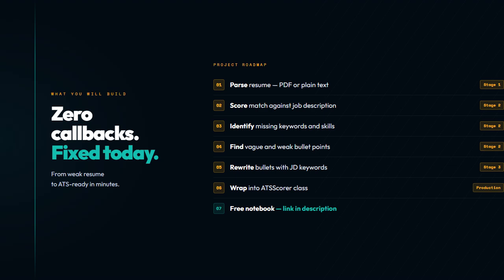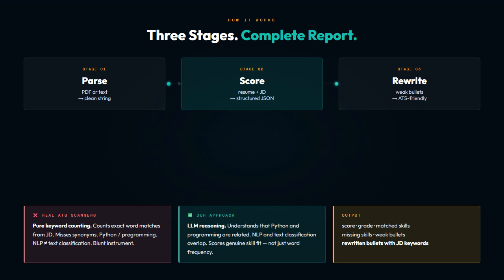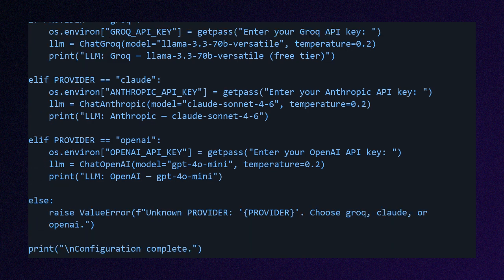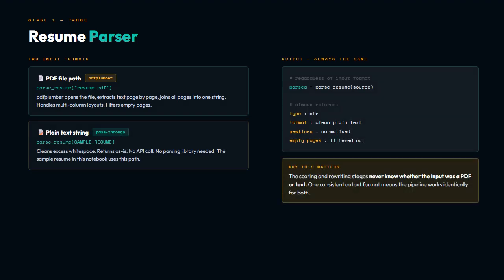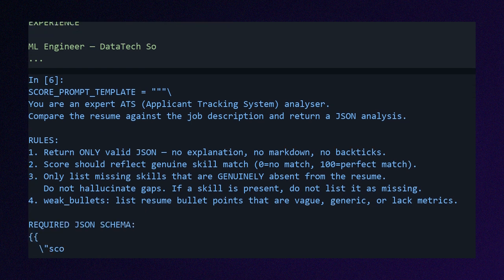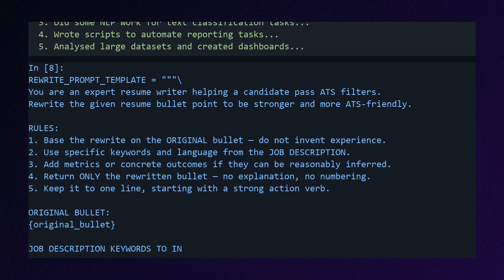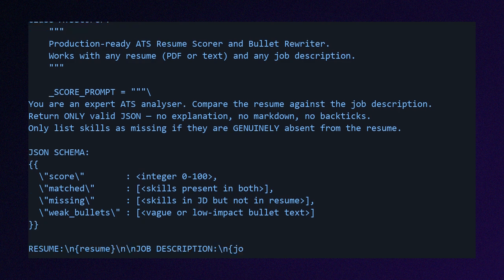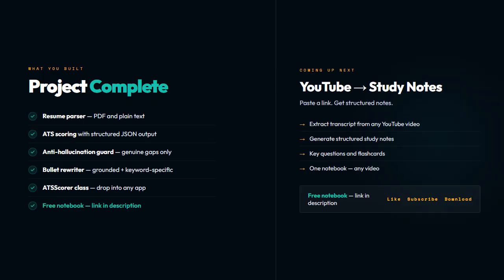Build an ATS Resume Scorer + Rewriter in Python — Get Your Resume Past the Bots | Free Notebook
You applied to 15 companies. Zero callbacks. Before a human reads your resume, a bot does — and it filtered you out. By the end of this video, you will have a Python notebook that scores your resume against any job description, finds the missing keywords, and rewrites your weak bullet points automatically.

In this project you will build a complete ATS Resume Scorer and Rewriter from scratch:
→ Parse your resume from PDF or plain text using pdfplumber
→ Score the match against any job description (0-100)
→ Identify missing skills and keywords — LLM reasoning, not just keyword counting
→ Find vague, low-impact bullet points automatically
→ Rewrite each weak bullet using keywords from the job description
→ Return a structured report — score, grade, gaps, and rewrites
→ Wrap into a production ATSScorer class

Works with Groq (free), Claude (Anthropic), and OpenAI. Sample resume and JD bundled — run top to bottom immediately.

⭐ Star it on GitHub if it helps you land that interview

🛠️ STACK
• LangChain + LCEL
• pdfplumber (resume PDF parsing)
• Groq llama-3.3-70b-versatile (free tier)
• Anthropic Claude / OpenAI (optional)
• Python 3.10+

⏱️ TIMESTAMPS
00:00 ## ATS Resume Scorer + Rewriter — Get Your Resume Past the Bots
00:36 # ATS Resume Scorer + Rewriter — Get Your Resume Past the Bots | Free Notebook
01:58 ## How ATS Scoring Works — The Mental Model
02:40 ## Setup — Install and Configure
05:05 ## Sample Data — Resume and Job Description
06:44 ## Step 1 — Parse the Resume (PDF or Text)
08:01 ## Step 2 — Score the Resume Against the JD
09:58 ## Step 3 — Rewrite the Weak Bullets
12:01 ## Production Pattern — ATSScorer Class
14:53 ## What You Built Today
15:55 ## Get the Free Notebook

📌 ABOUT THIS CHANNEL
Notebook Learnings — one complete AI/ML project per video.
Deep explanations, real code, and a free runnable notebook every time.